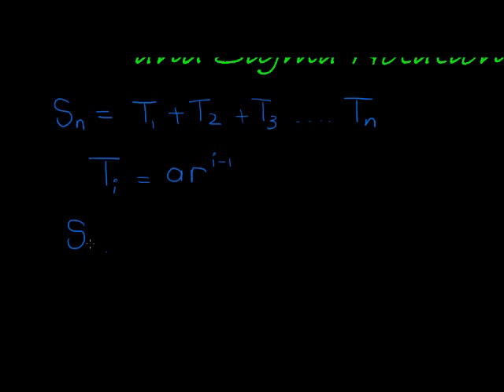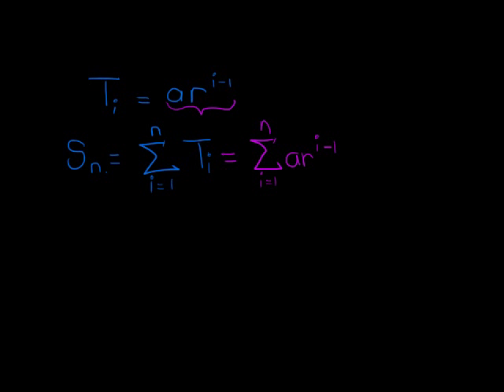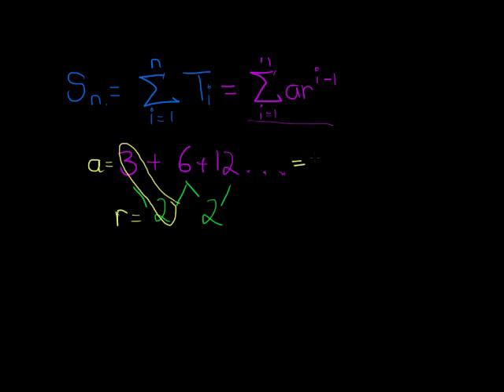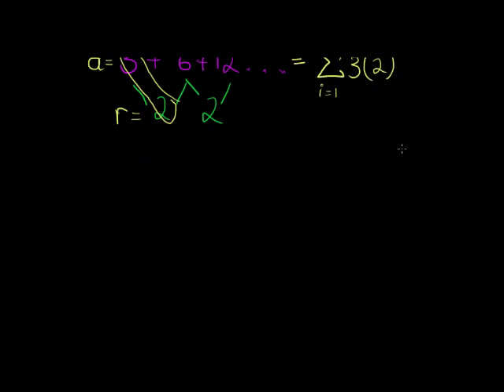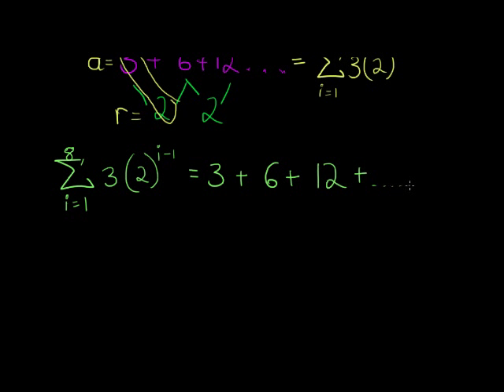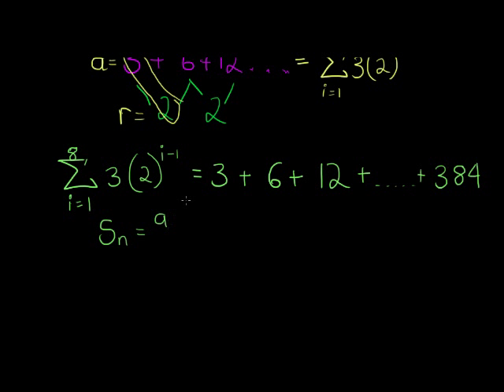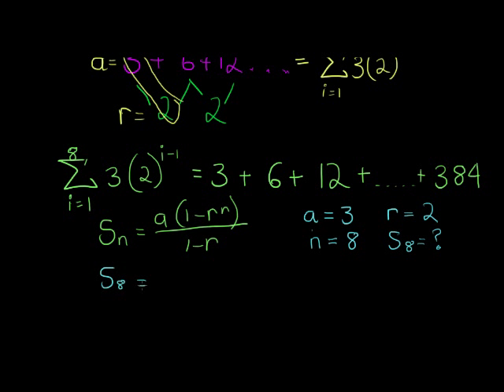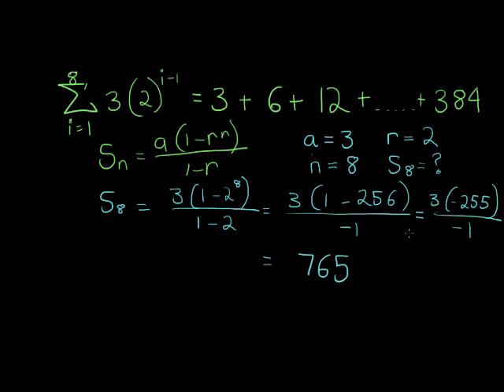Geometric series and sigma notation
Writing the geometric series in sigma notation with some examples